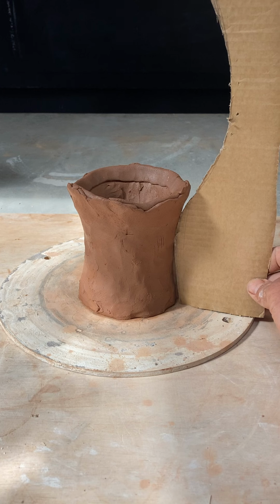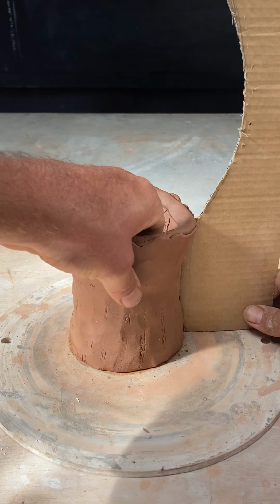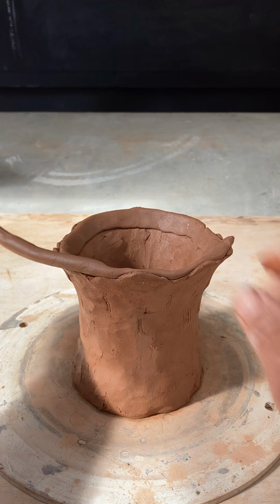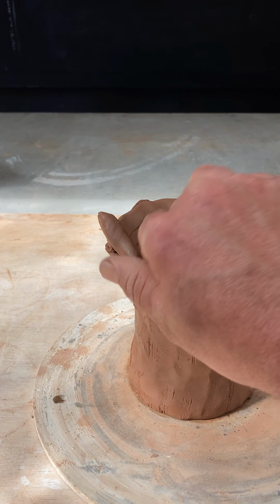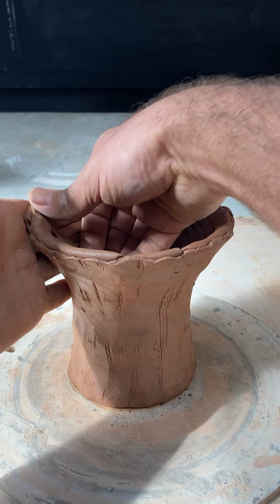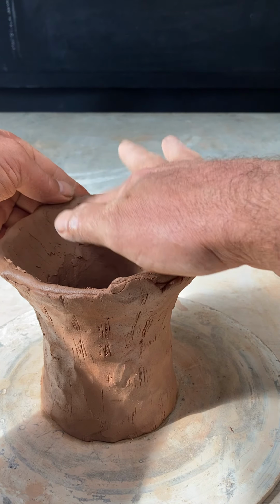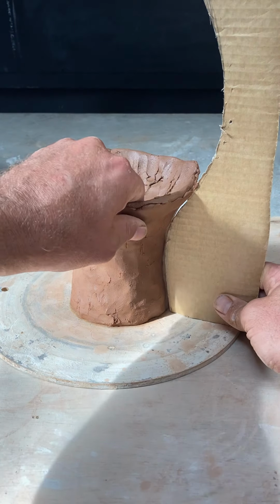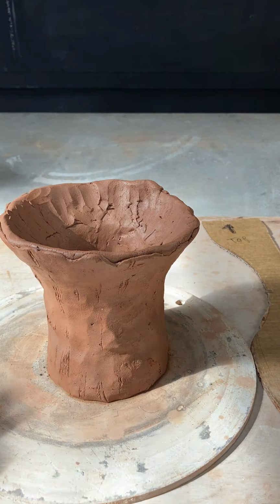Coil building with a template 2